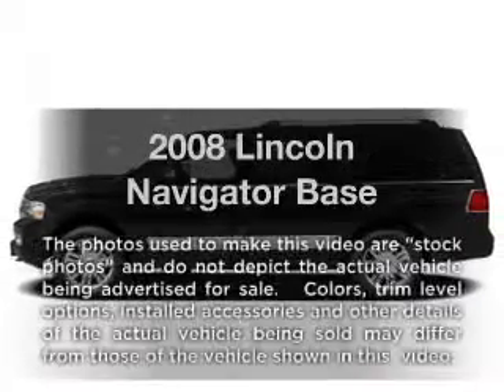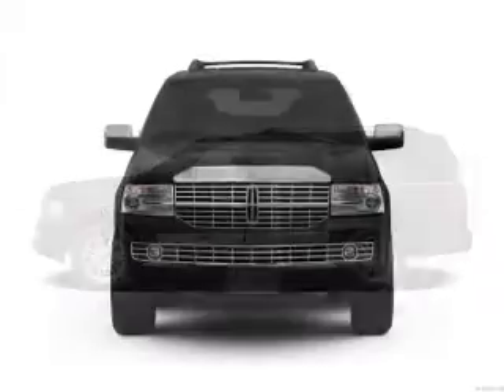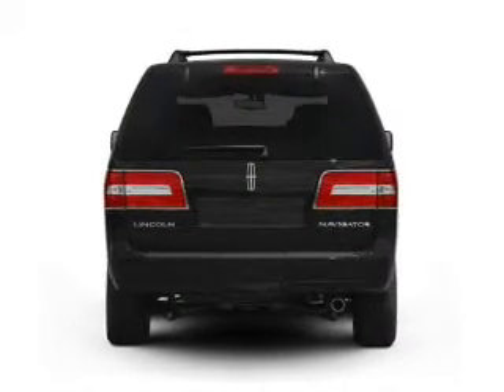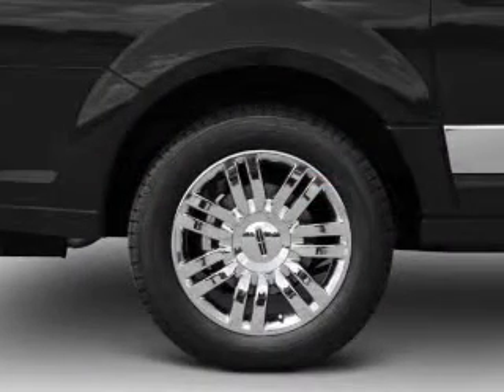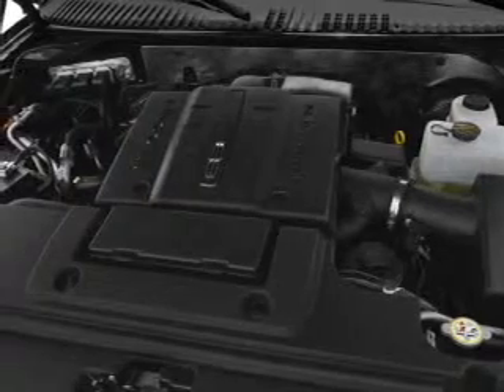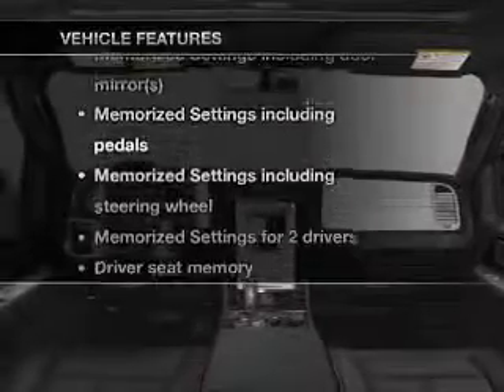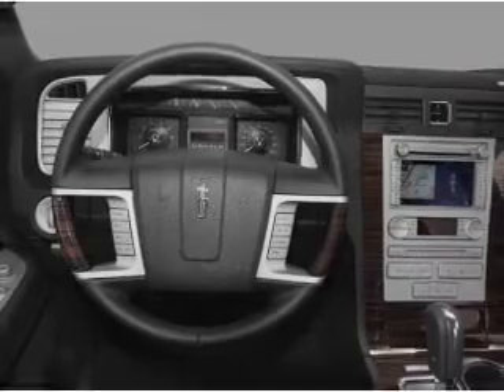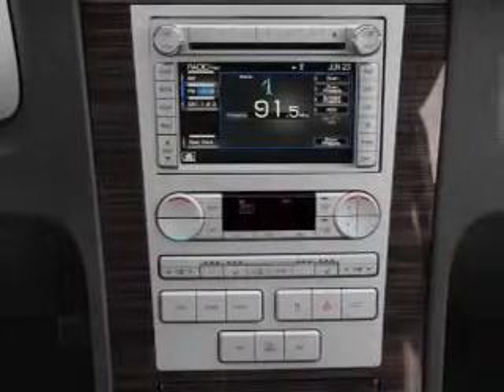2008 Lincoln Navigator - White Plains NY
Year: 2008
Make: Lincoln
Model: Navigator
Trim: Base
Engine: 5.4 liter 8 cylinder 24 valve
Transmission: 6-Speed Automatic
Color: White
Mileage: 60792
Address:
25 West Post Road